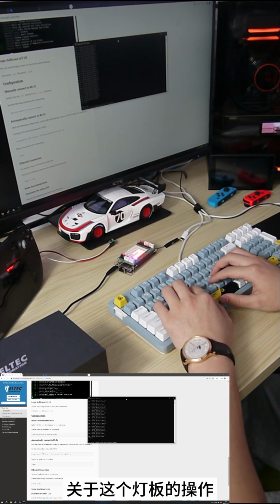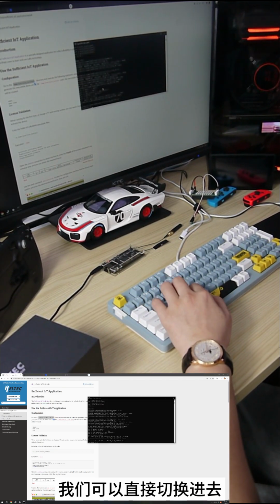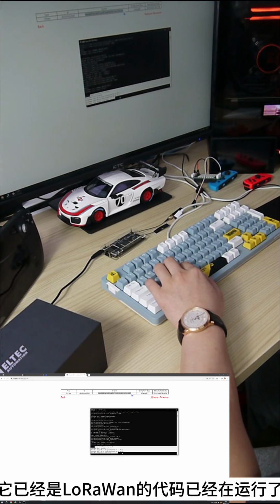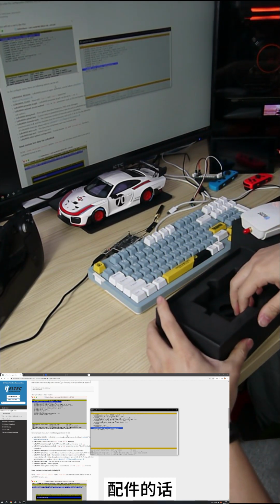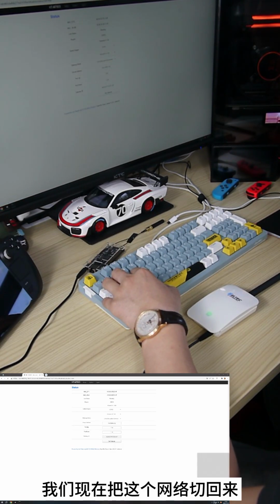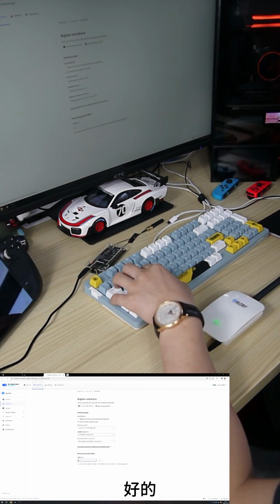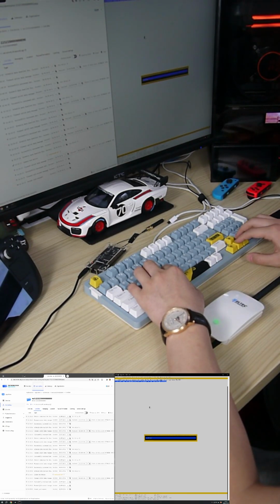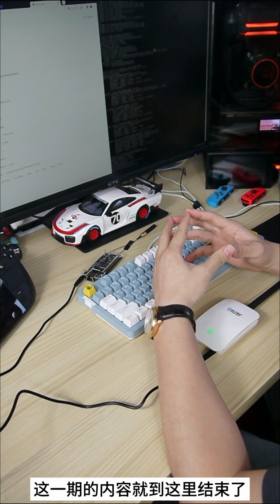IoT Function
In the previous topic, we have covered the quick start of Sufficient IoT Hub and made a fun little game. Next, we will cover one of its core functions: IoT (Internet of things).
Sufficient IoT Hub supports LoRaWAN, which is one of the most widely used iot protocols today. In this topic we will demonstrate how to use Sufficient IoT Hub as a node and connect to LoRaWAN Server through HT-M7603.